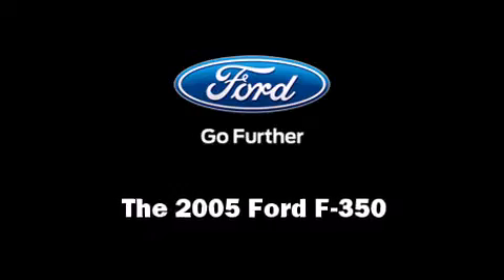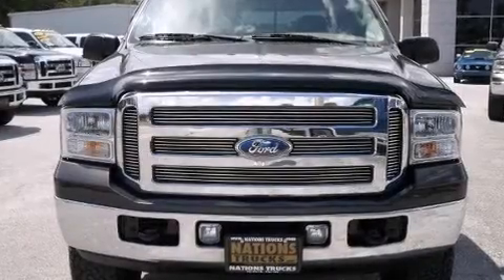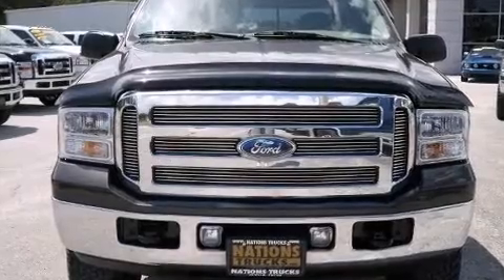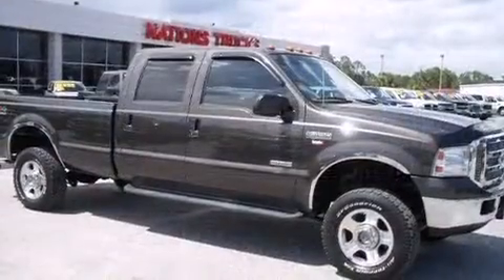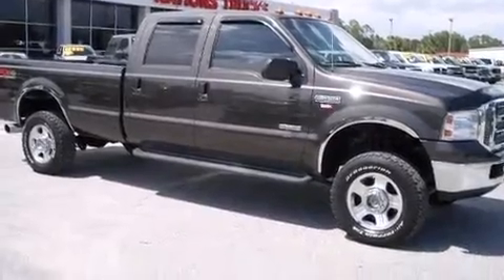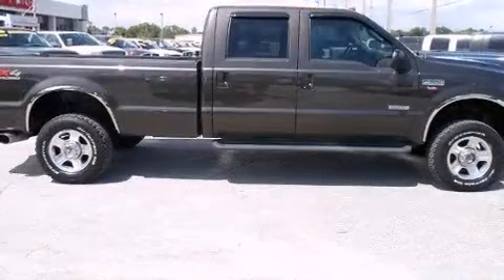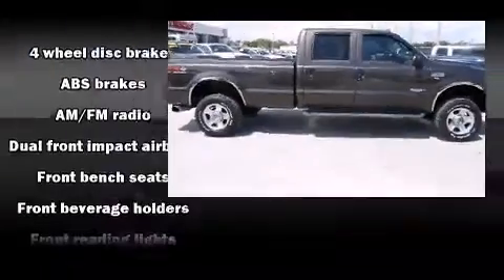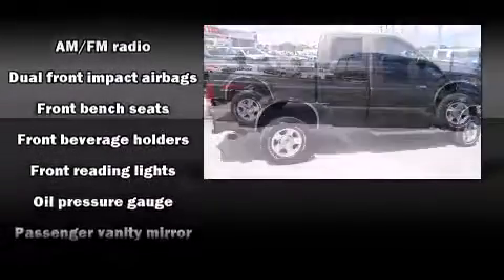2005 Ford F-350 Lariat FX4 Crew Cab Powerstroke Diesel 4x4 For Sale - NATIONS TRUCKS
2005 Ford F350 Lariat/FX4 Crew Cab Powerstroke Diesel 4x4, rides on four almost new BFGs with only 75K miles, that's an average of less than 11K miles driven per year, fully inspected, serviced and certified with Nations Trucks ONE YEAR BUMPER TO BUMPER WARRANTY! This immaculate hard to find, single rear wheel one-ton pickup is absolutely flawless inside and out and she comes fully equipped with alloy wheels, bedliner, running boards, power sliding rear window, towing package, keyless entry, sunroof, woodgrain trim interior with luxurious leather seating, power windows, power doorlocks, power mirrors and seats, cruise control, tilt steering wheel, AM/FM stereo with 6 disc CD changer/MP3 player and much much more! You are not going to find a nicer one for less anywhere in the world! Visit Nations Trucks today and let us introduce you to a new way of doing business...FAIR and HONEST!